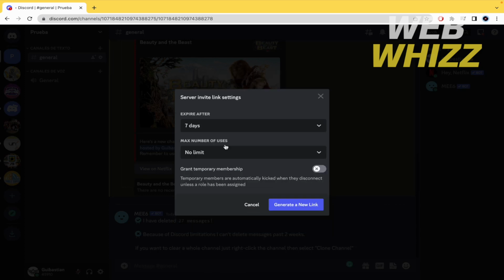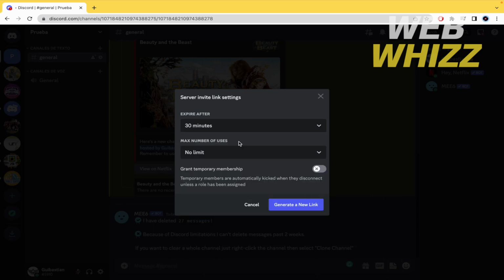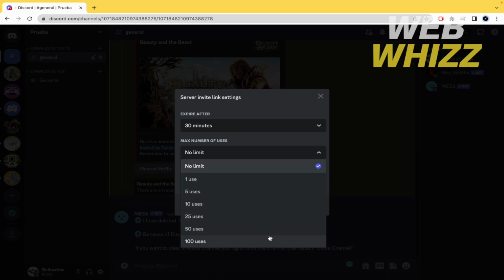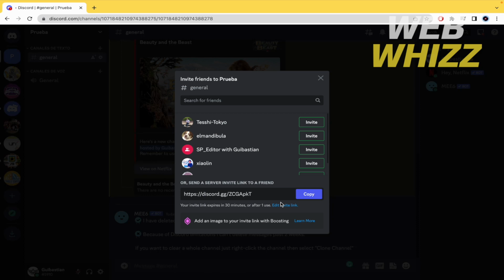How to Delete/Remove Invite Link on Discord